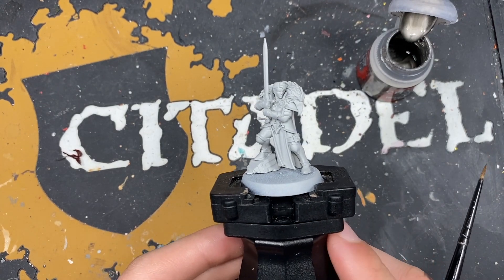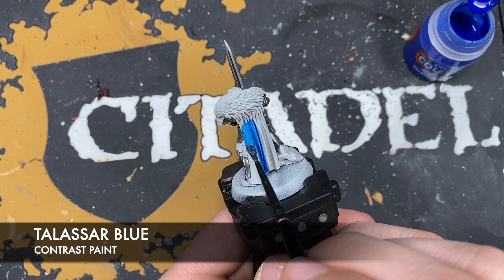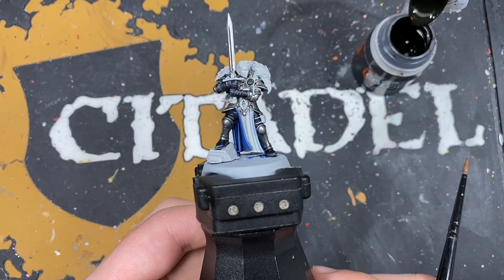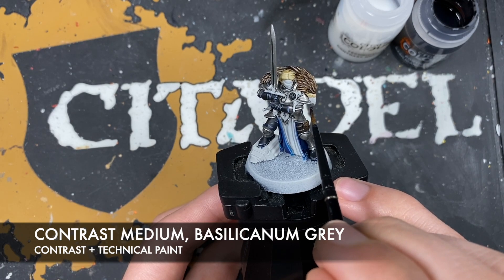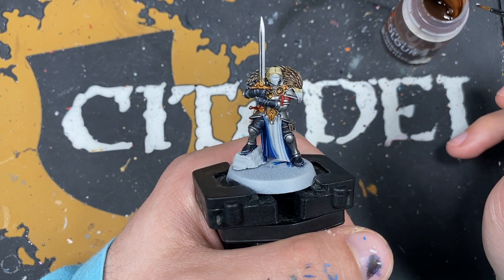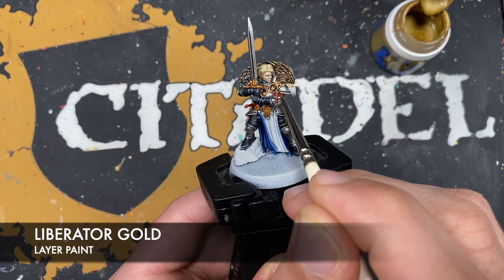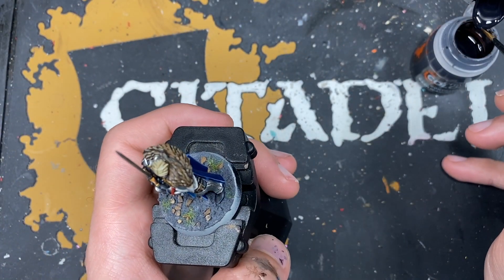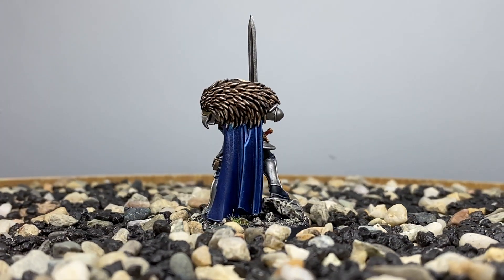Contrast+ How to Paint: Cursed City – Emelda Braskov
Today we're continuing with the heroes from Warhammer Quest: Cursed City and are painting Emelda Braskov, erstwhile Captain of Mournhold's armies.

Paints Used:

Stormhost Silver
Alaitoc Blue
Hoeth Blue
Russ Grey
Fenrisian Grey
Corax White
Karak Stone
Screaming Skull
Retributor Armour
Liberator Gold
Wild Rider Red
Corvus Black

Black Templar
Talassar Blue
Ultramarines Blue
Apothecary White
Wyldwood
Skeleton Horde
Basilicanum Grey
Fyreslayer Flesh
Guilliman Flesh

Astrogranite Debris
Tyrant Skull

Contrast Medium